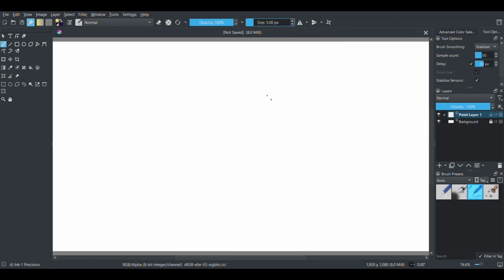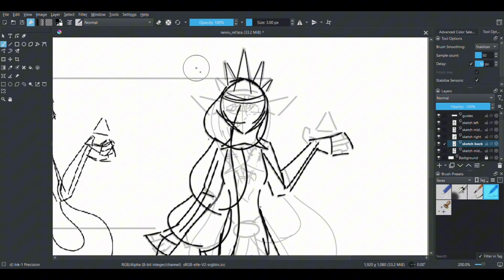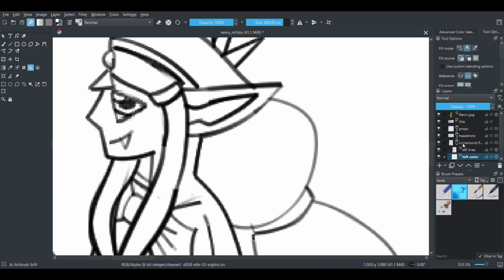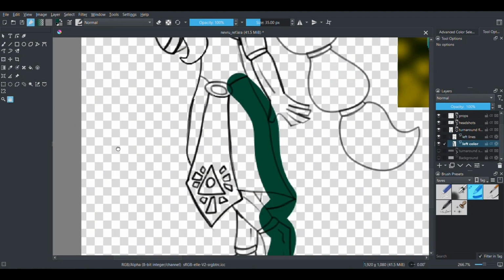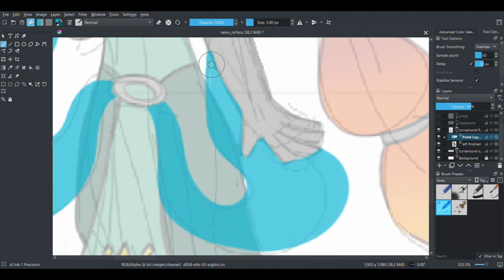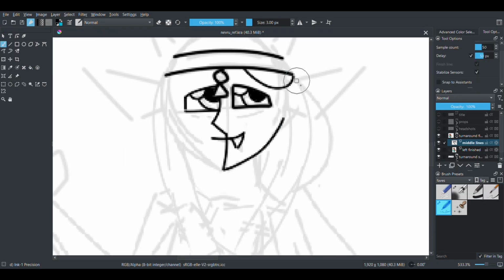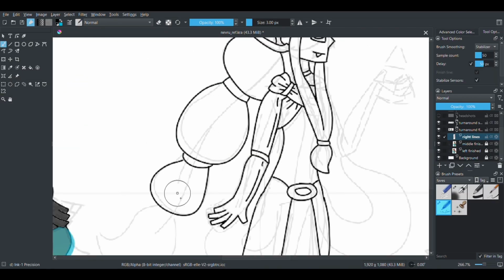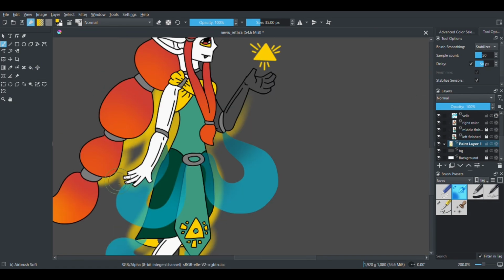Creating the best reference sheet for your OC!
Hi y’all! I’m back with some art tips on how to draw ref sheets for your OCs!

I’ve been making ref sheets for about four years. In that time, I’ve picked up a few tips and tricks, ranging from layout to text to the differences between species. I’ll be assuming throughout this video that you already have a character design in mind and are just figuring out how best to showcase it. If you need help with the design process for the character in particular, check out my previous video on the topic here:

This video was originally meant to release right before Artfight 2025, but better late than never I guess 😅 my life has been completely bonkers since May, send help lol

“House Theme” (from the Legend of Zelda: Ocarina of Time) (Lofi cover by Lofi Cody)

🎨 Programs used: 🎨

Krita (art) and CapCut (editing)

🎭 Characters featured 🎭
   (in order of appearance):

Rhuu (my OC in the thumbnail), Leafcutter (my persona in the intro), and Nevru (my OC in the speedpaint)